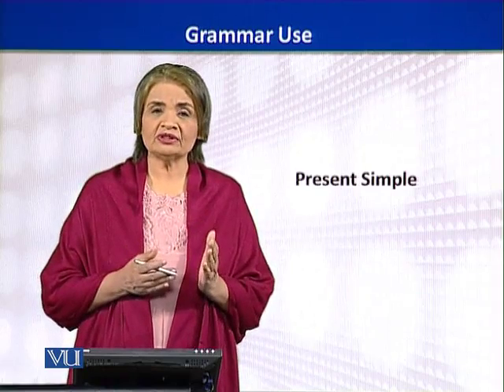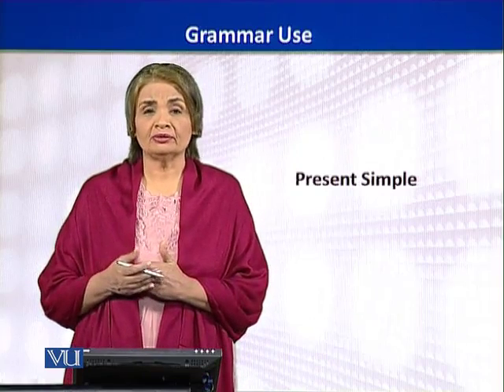EDU516_Topic091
Topic: 91